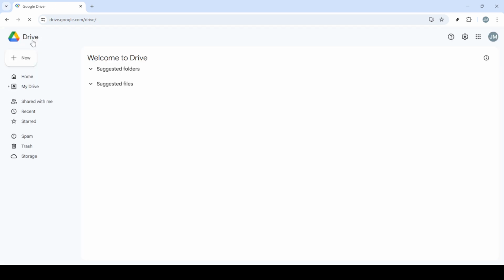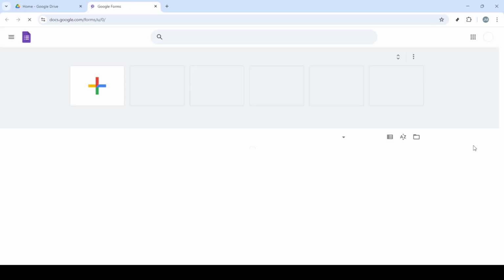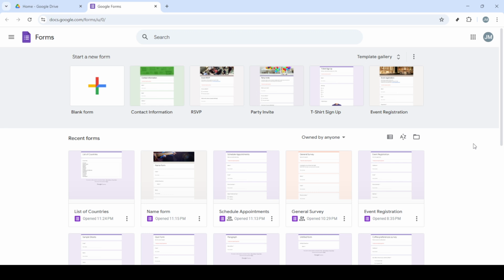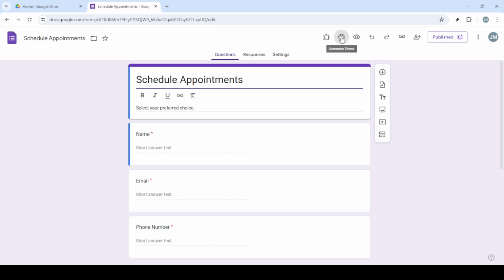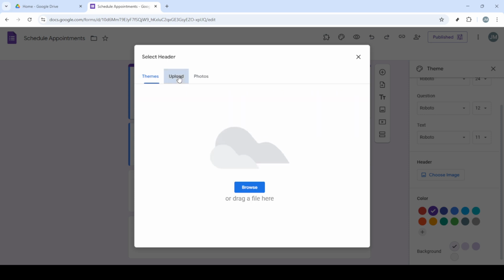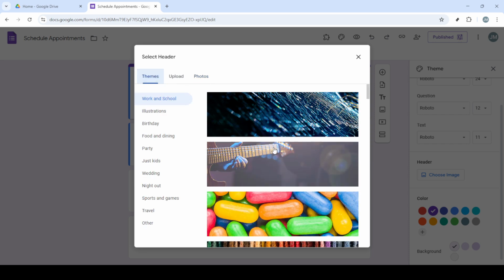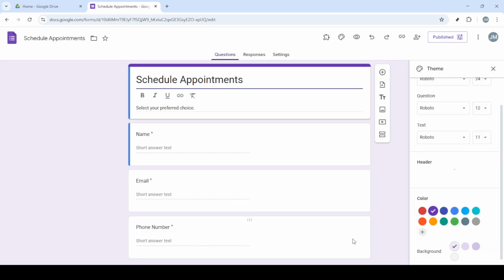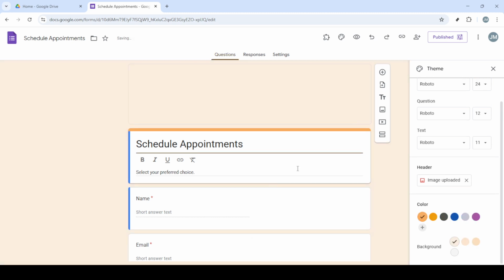How to Make a Custom Header for a Google Form [2025 Full Guide]